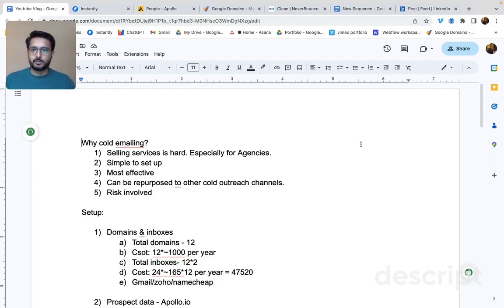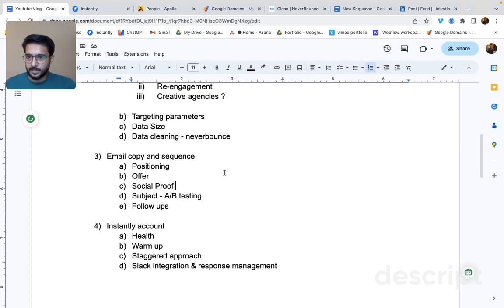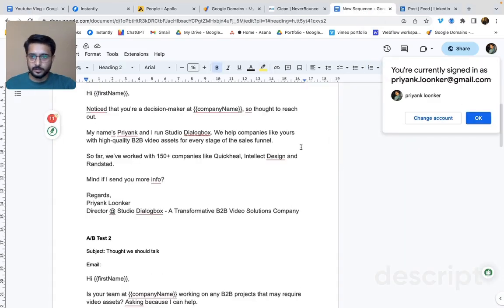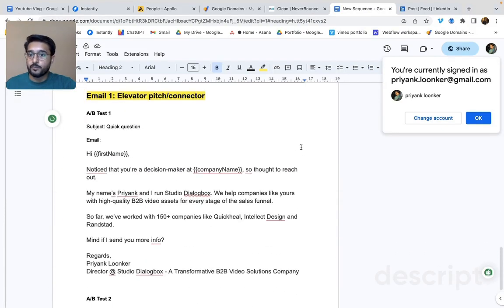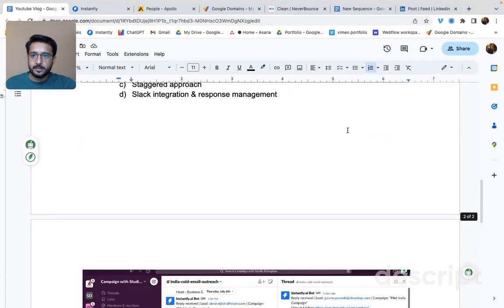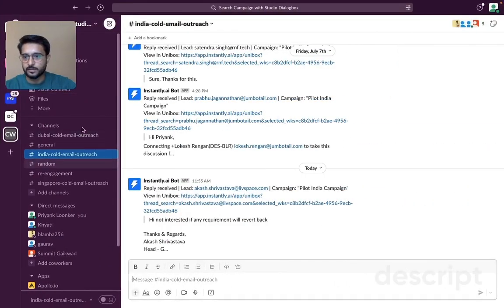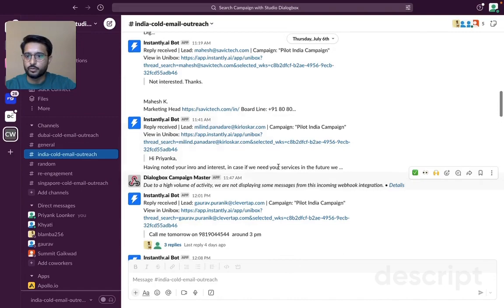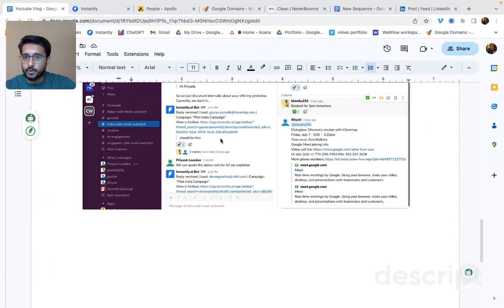Cold emailing for Agency - Complete Breakdown of month 1 of our campaign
We just finished 1 month of starting our cold outreach campaign. This is me reviewing the first month and in the process, I break down the essential elements that went into making this campaign a success.